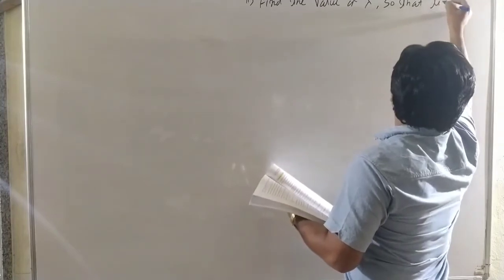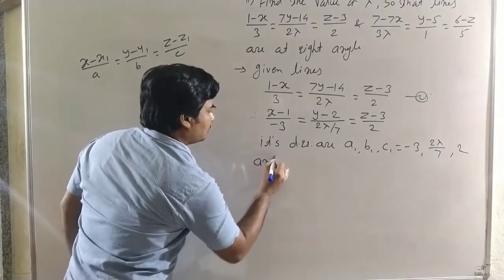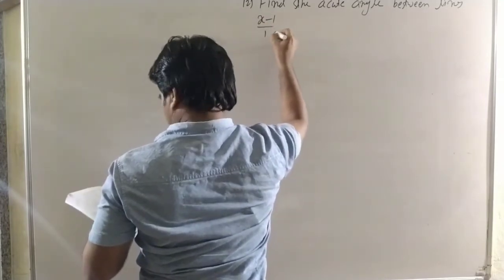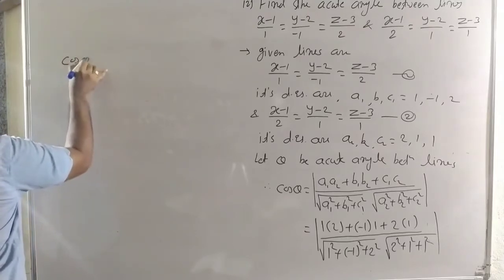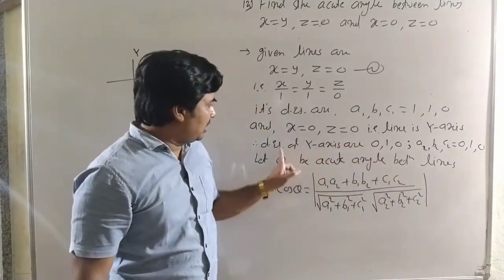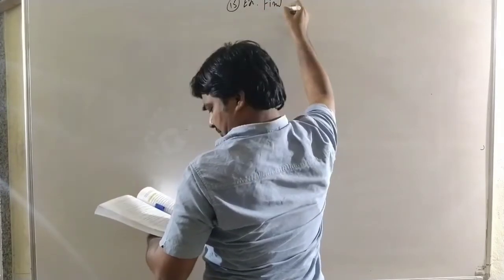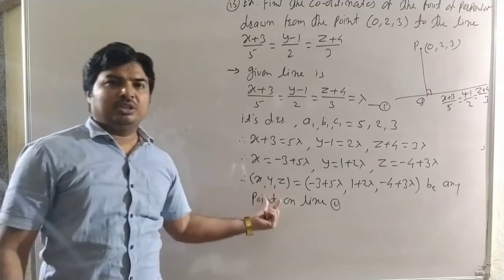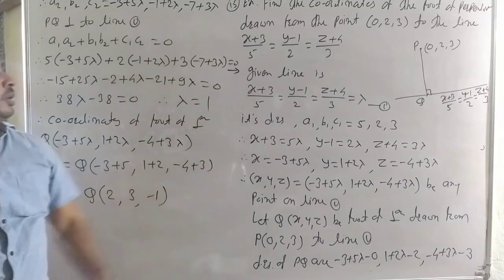Lec16 Line and Plane : Acute angle between lines 3D : Misc. exercise 6A : example 11, 12, 13, 14, 15